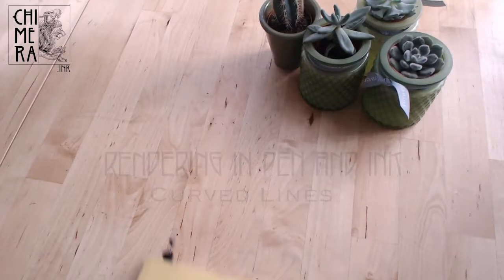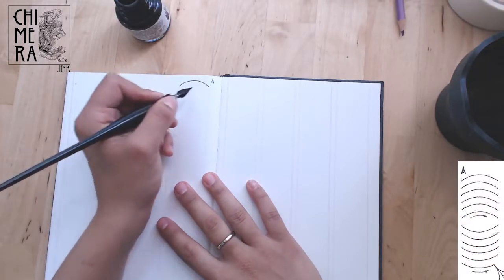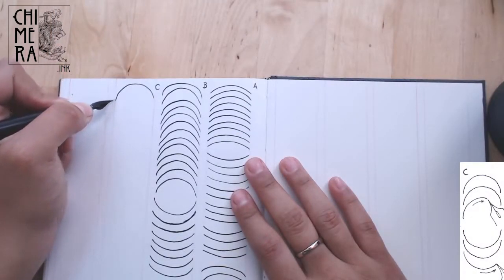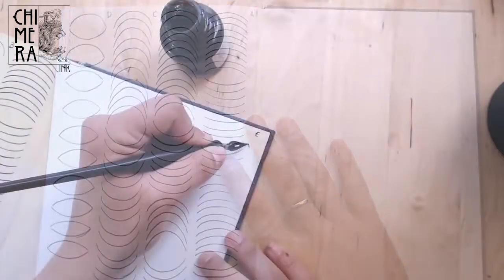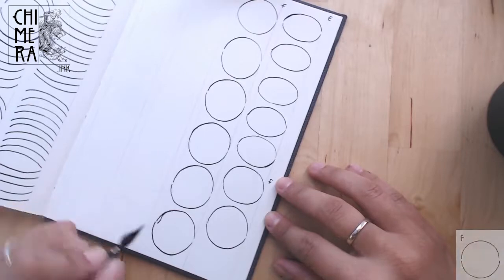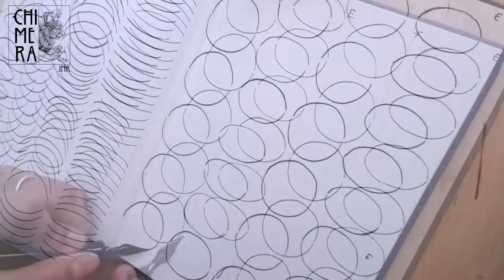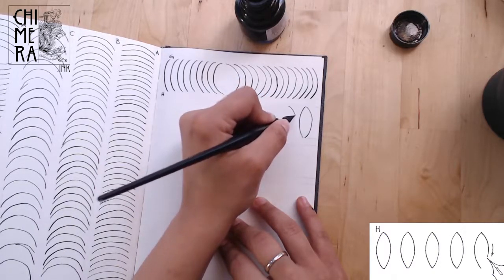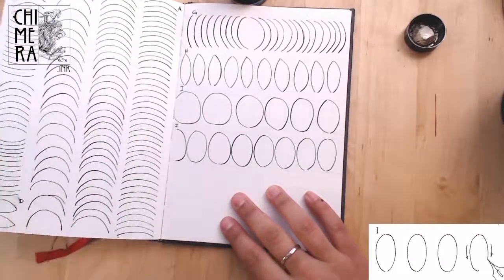Pen and Ink Series - Curved Lines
In this video we start a new dip pen adventure with curved lines. These can be challenging, but are super useful for making beautiful curves on your drawings and improving hand/eye coordination.